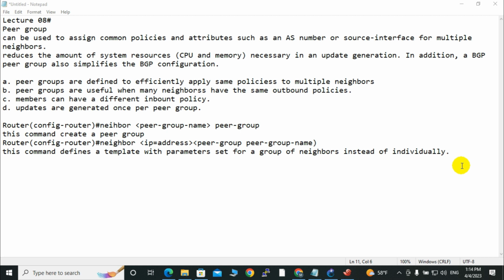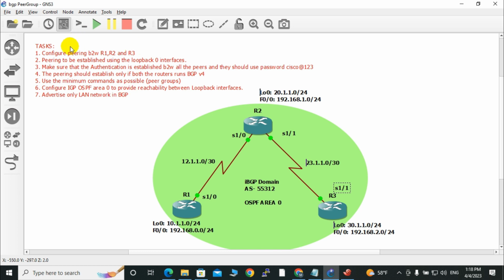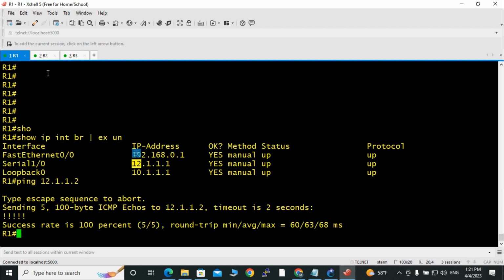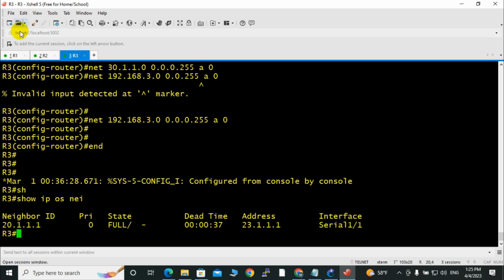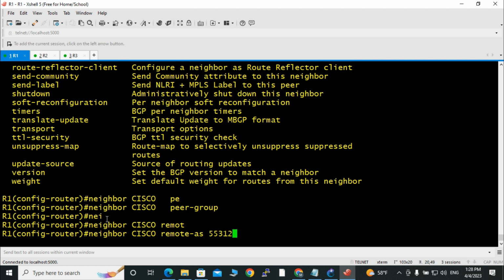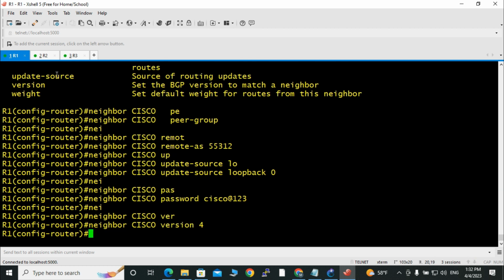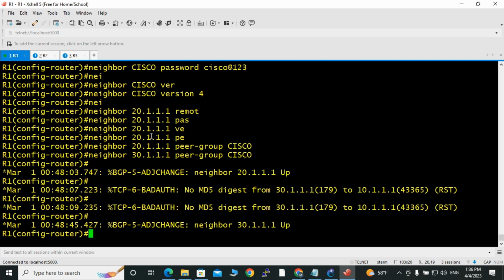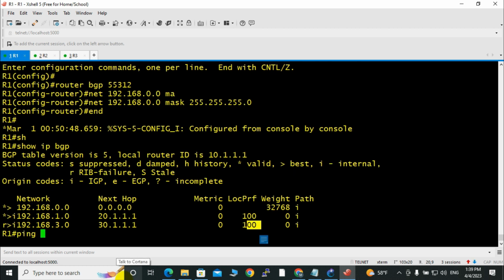BGP Peer-Group Configuration-8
all about peer group usage in and benefits in BGP.